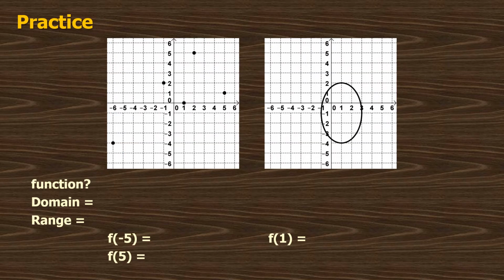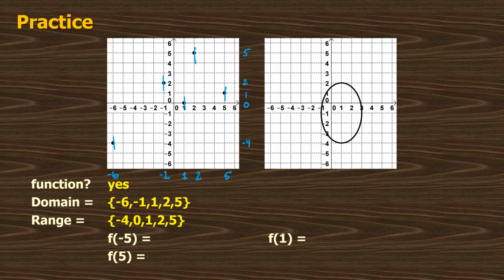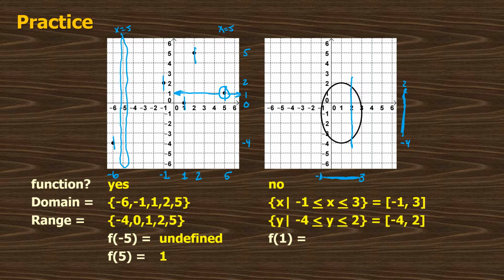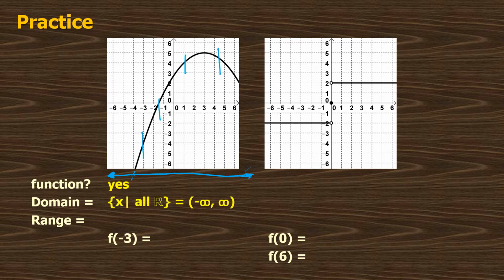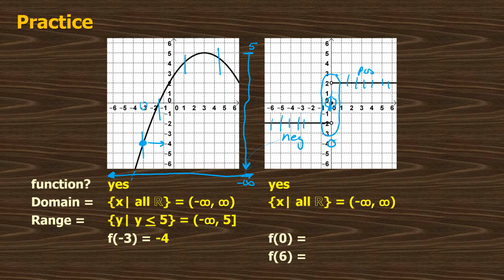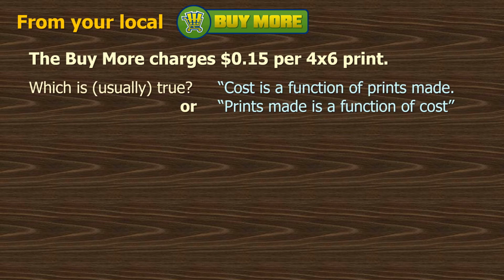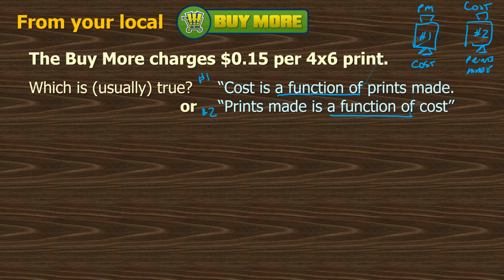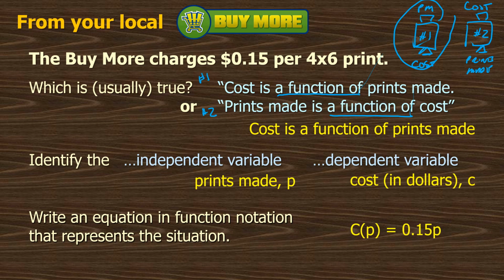ADVALG 01 {1A-3} Relation / Function Examples